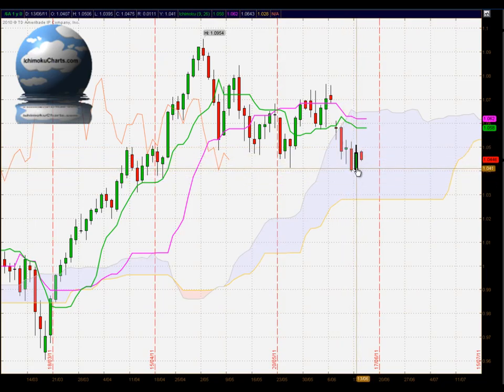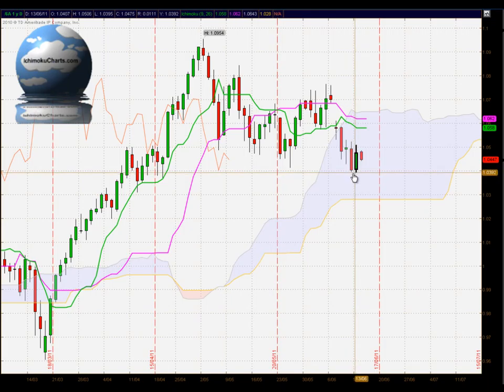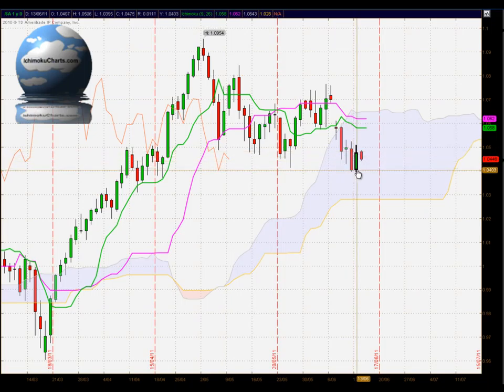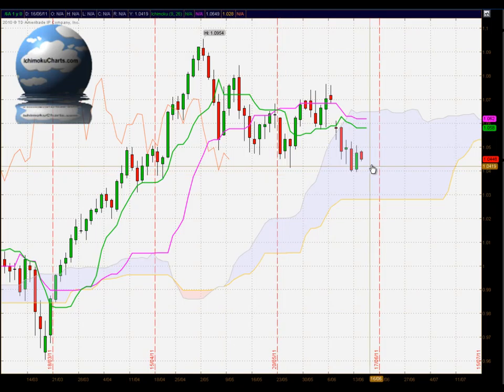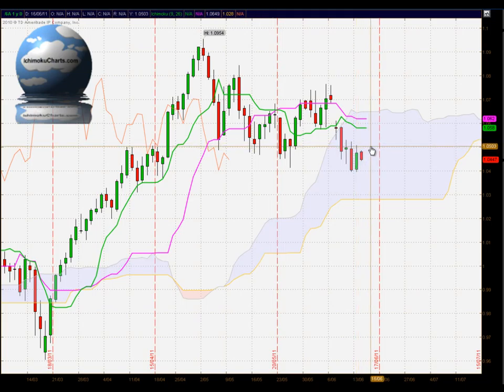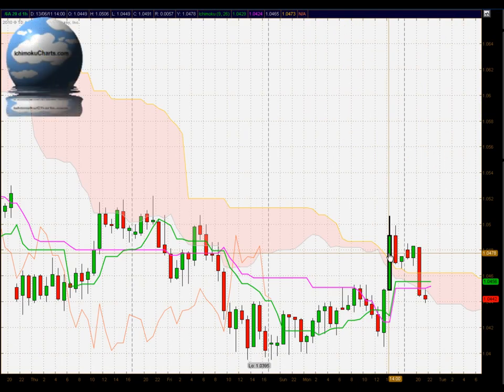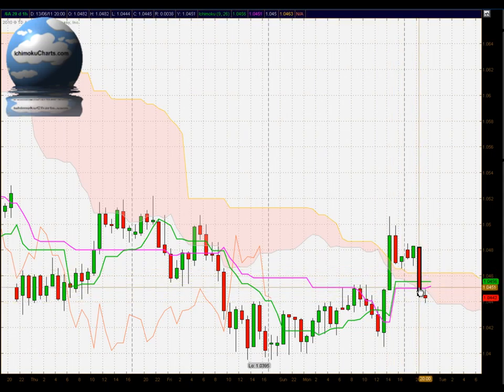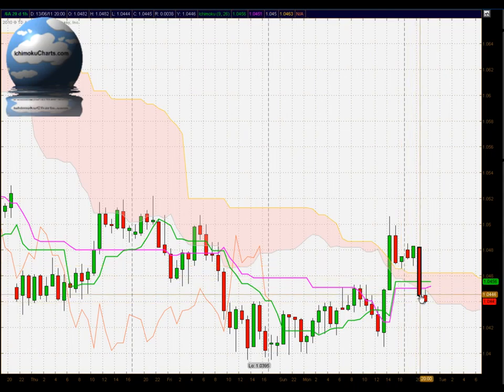Daily AUDUSD FX analysis using Ichimoku charts for June 13th 2011